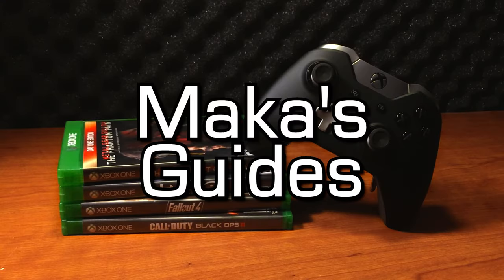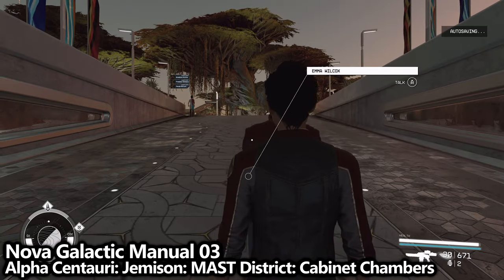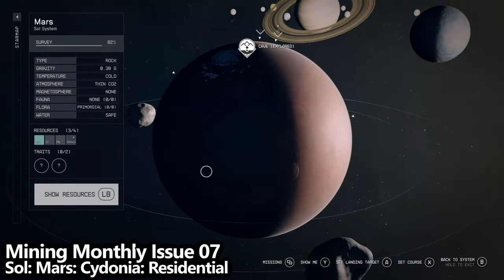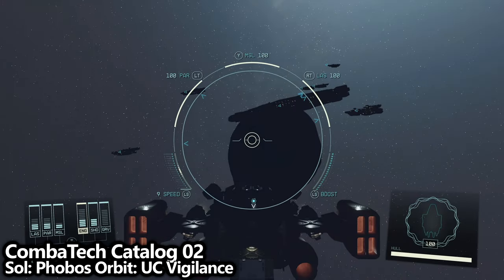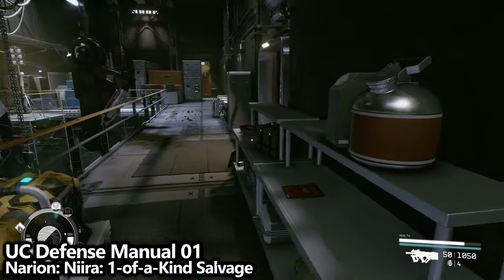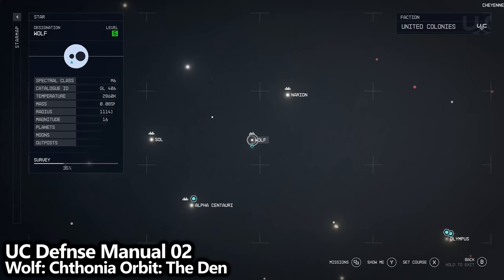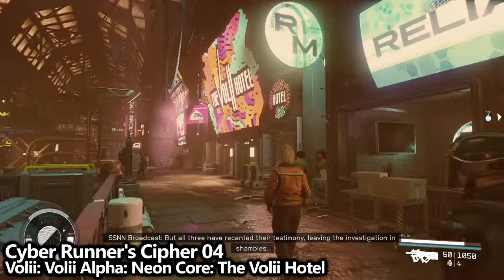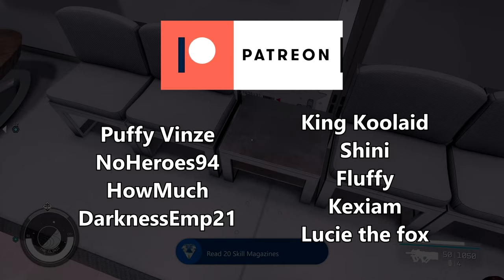Starfield - Skill Magazine Locations Guide - Thirst for Knowledge Achievement (Skill Perks & Buffs)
Starfield - Skill Magazine Locations Guide - Thirst for Knowledge Achievement (Free Skill Perks & Buffs as Collectibles)

Skill Magazines are basically collectibles scattered around the galaxy, and picking them up grants stat buffs and perks. Here are 25 easy to grab skill magazines found on some of the most common areas of the game.

If you're unable to travel to their locations, you may need to make a little more progress in the main story, or in a faction questline.

0:00 - Intro
0:25 - Alpha Centauri: Jemison: The Lodge: Constellation 01
0:49 - Alpha Centauri: Jemison: New Atlantis: The Well: Cyber Runner’s Cipher 02
1:57 - Alpha Centauri: Jemison: New Atlantis: The Well: The New Atlantian 05
2:26 - Alpha Centauri: Jemison: MAST District: Nova Galactic Manual 03
3:13 - Alpha Centauri: Jemison: MAST District: Vanguard Space Tactics 01
3:45 - Alpha Centauri: Jemison: Residential District: The New Atlantian 03
4:23 - Alpha Centauri: Jemison Orbit: The Eye: Peak Performance 01
4:58 - Sol: Mars: Cydonia - Residential Area: Mining Monthly Issue 07
5:58 - Sol: Mars: Cydonia - Residential Area: UC Defense Manual 03
6:27 - Sol: Luna: Nova Galactic Staryard: Nova Galactic Manual 02
7:31 - Sol: Phobos Orbit: UC Vigilance: CombaTech Catalog 02
8:16 - Narion: Deepala Orbit: The Clinic: Constellation Guide 04
8:48 - Narion: Niira: 1-of-a-Kind Salvage: UC Defense Manual 01
9:41 - Cheyenne: Akila: Akila City: The Rock: Gunslinger’s Guide 01
10:58 - Cheyenne: Akila: Akila City: Sinclair’s Books: Gunslinger Guide 02
11:30 - Cheyenne: Akila: Akila City: Akila City Consulate: Freestar Captain’s Log 03
12:04 - Cheyenne: Akila: Akila City:: Solomon’s Adventures 01
12:45 - Wolf: Chthonia Orbit: The Den: UC Defense Manual 02
13:24 - Volii: Volii Alpha: Neon Core: Freestar Rangers: Gunslinger Guide 04
14:09 - Volii: Volii Alpha: Neon Core: The Volii Hotel: Cyber Runner’s Cypher 04
14:51 - Volii: Volii Alpha: Neon Core: Xenofresh Corporate HQ: Neon Nights 05
15:12 - Volii: Volii Alpha: Neon Core: CeltCorp: Neon Nights 03
15:55 - Porrima: Porrima III: Red Mile: Tracker’s Primer 03
16:37 - Kryx: Suvorov Orbit: The Key: The Last Nova: Grunt Issue 04
17:27 - Kryx: Suvorov Orbit: The Key: Peak Performance 05